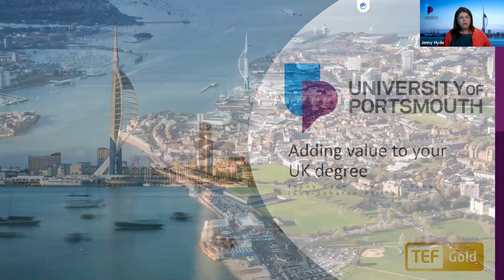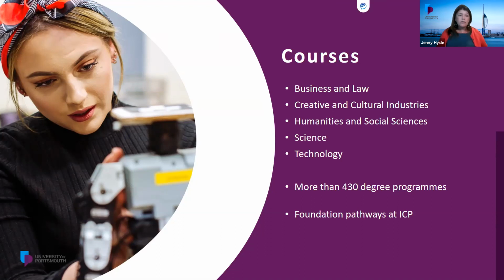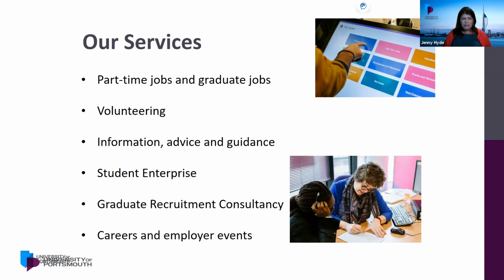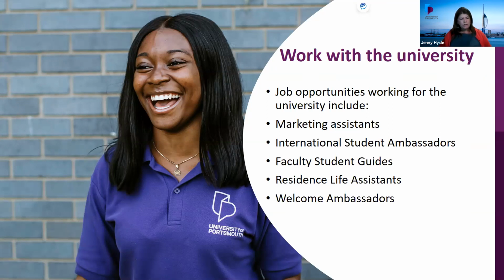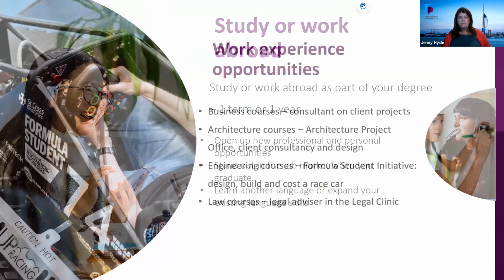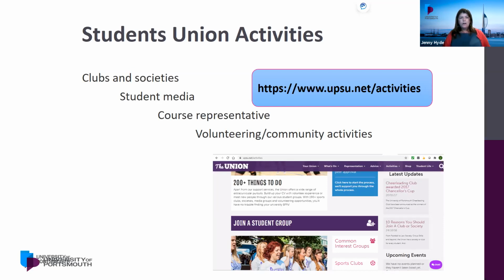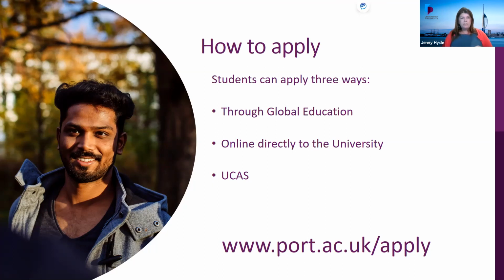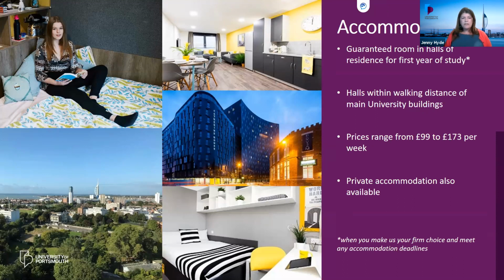University of Portsmouth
Learn more about the University of Portsmouth at Global Education's Virtual Expo.

Watch Jenny Hyde, Senior Global Officer for Africa at the University of Portsmouth, and receive first-hand information.

Global Education... A world of opportunity awaits!